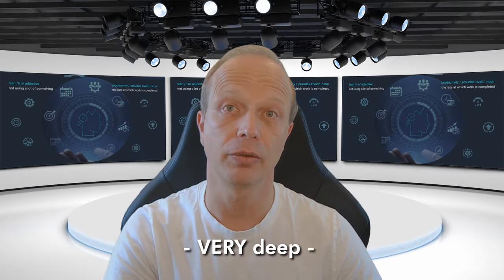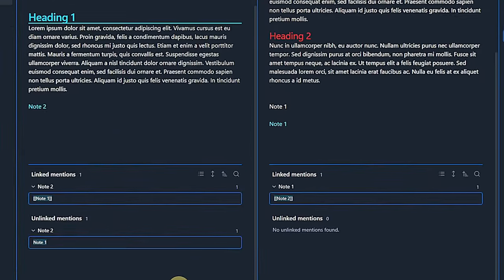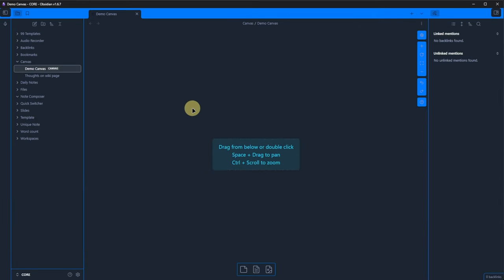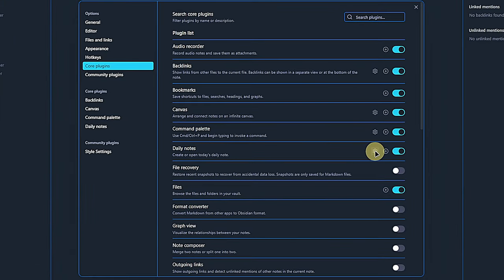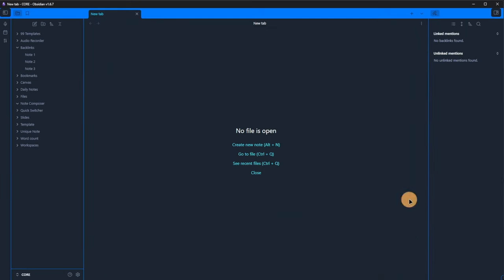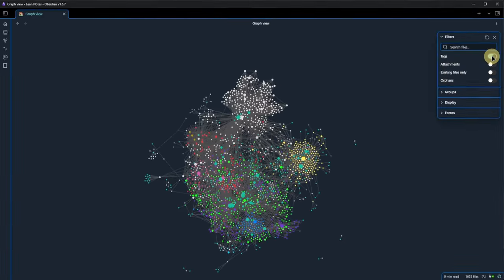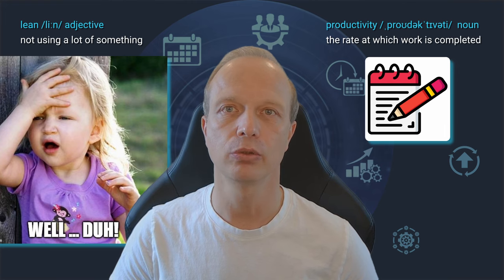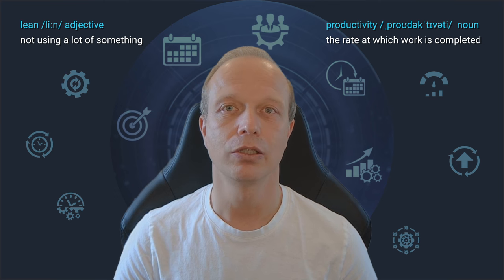How To Use EVERY Obsidian Core Plugin - The ULTIMATE Guide - Part 1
⏱ TIMESTAMPS
00:00 What's happening
00:14 What you get
01:06 Audio Recorder
02:32 Backlinks
04:26 Bookmarks
06:28 Canvas
11:32 Command Palette
12:20 Daily Notes
14:13 File Recovery
14:58 Files
16:28 Format Converter
17:58 Graph View
24:56 Note Composer
27:33 Outgoing Links
28:11 How to get help

💶 LIVELIHOOD
☕ I know you cannot support all the creators you might want to.